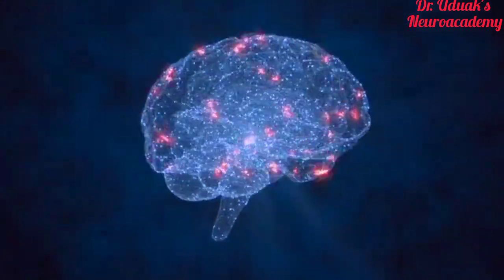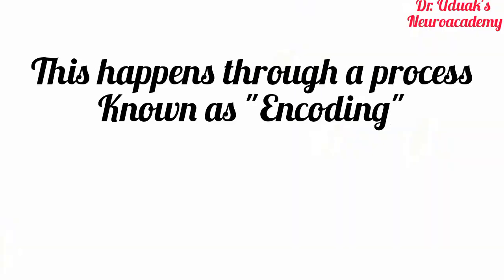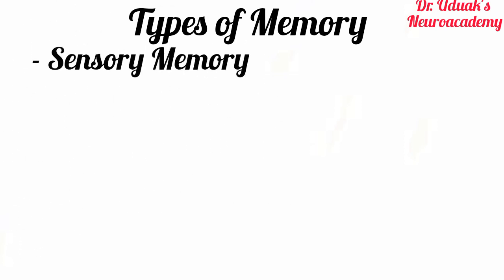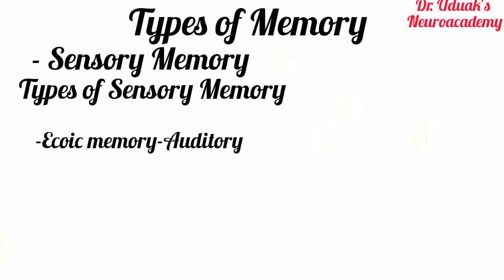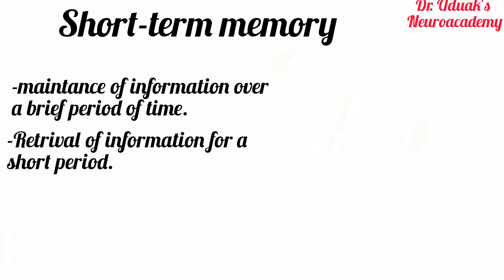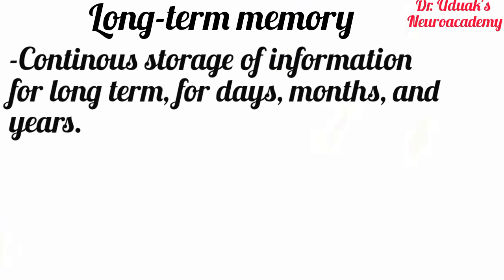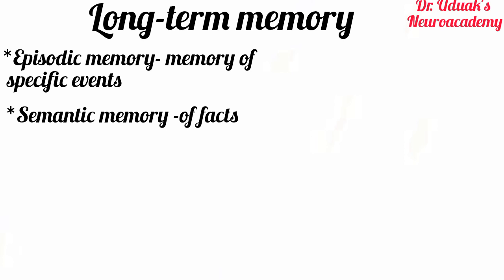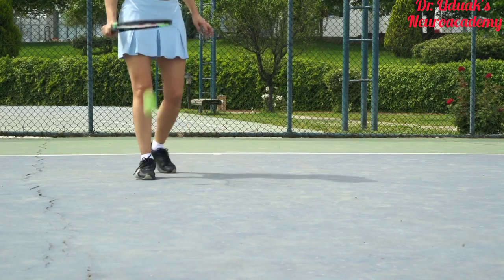Physiology of Memory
Physiology of memory involves encoding, storing and retrieval of information until it is needed. memory encoding storage @Uduaklectures